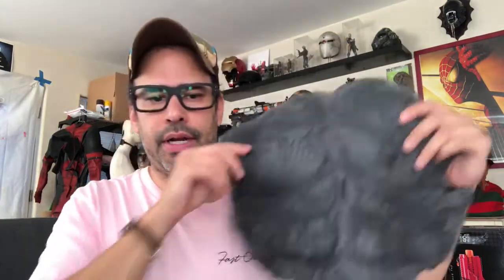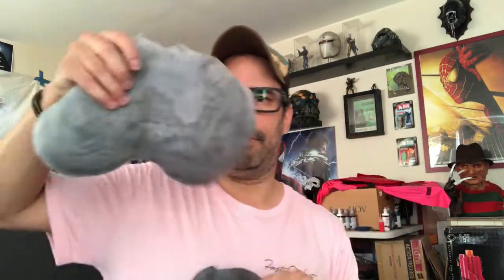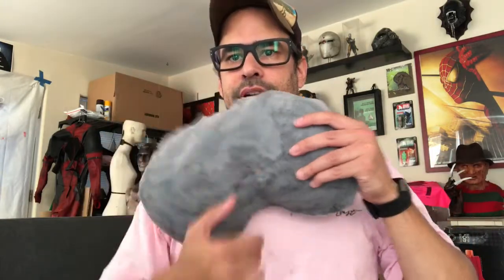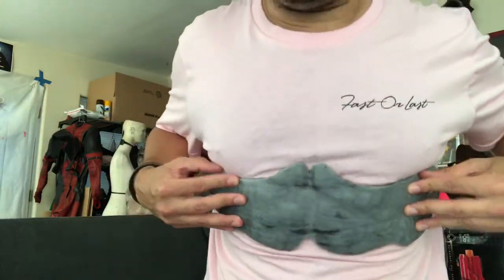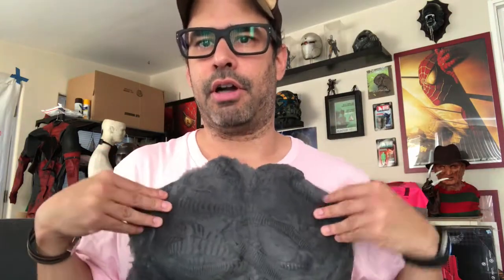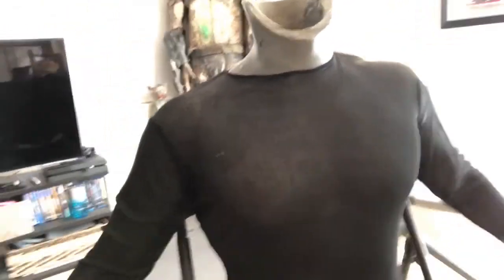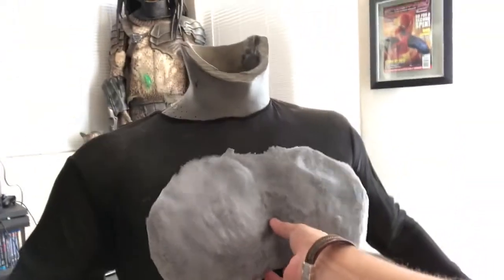Muscle Suit (glueing) Tutorial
Here's how to put your muscle suit together, when purchasing a muscle kit from me. Hope this is helpful.